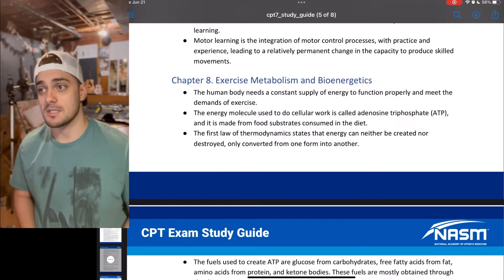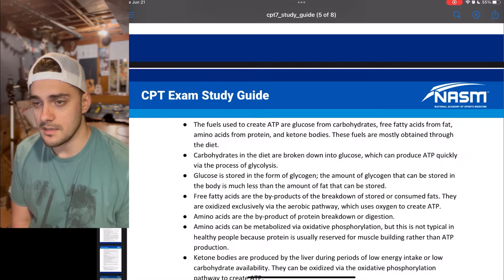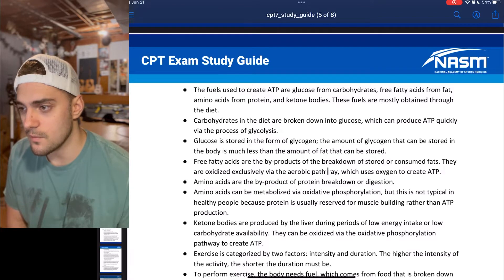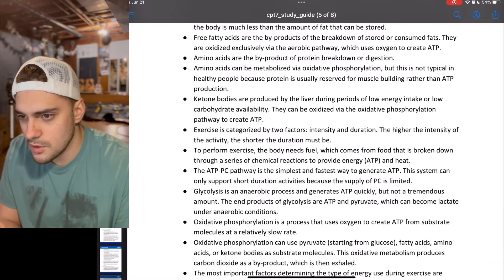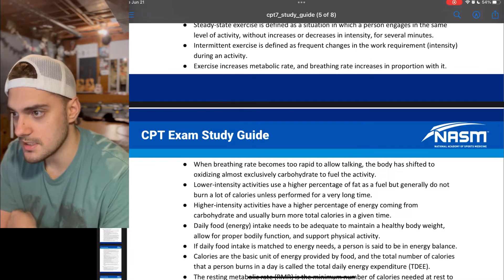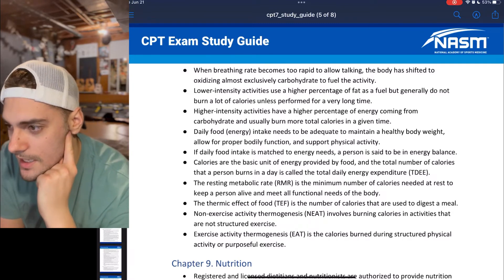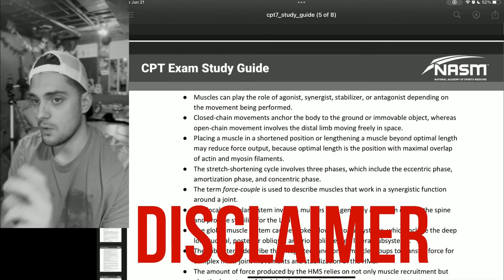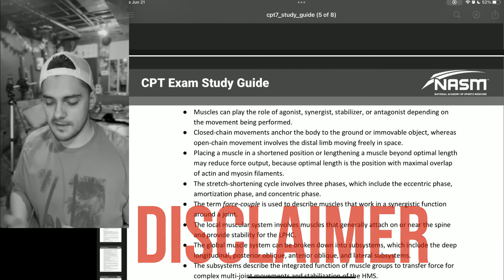NASM Ch 8 Study Guide Read Aloud (Exercise Metabolism and Bioenergetics)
Hello everyone thank you for watching in this video I offered a little disclaimer about both how I got the study guide and that this study guide isn't the most recent study guide at all. I still think the main core fundamental concepts of each chapter remain the same I do know that the order of each chapter has been flipped swapped and turned around in future editions.